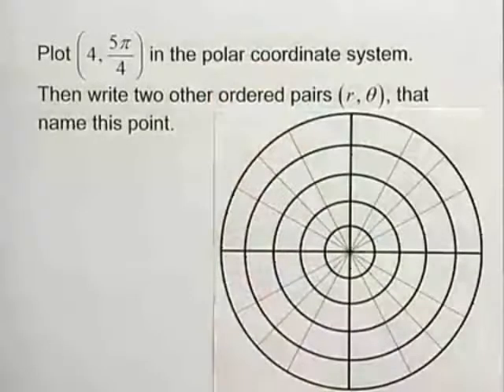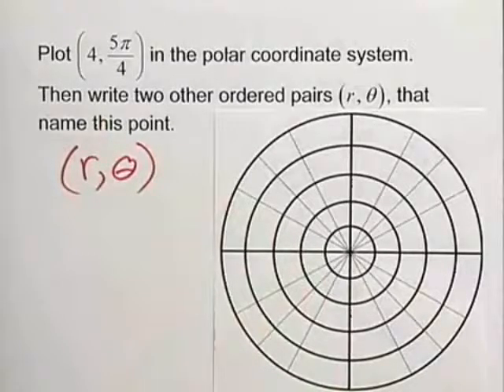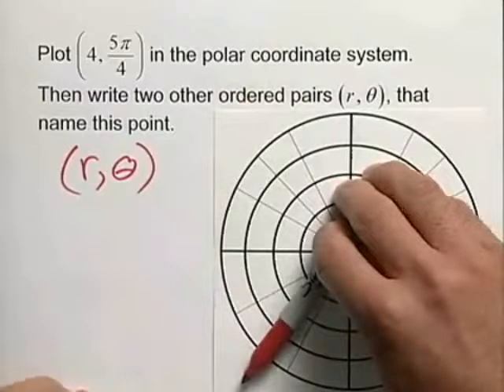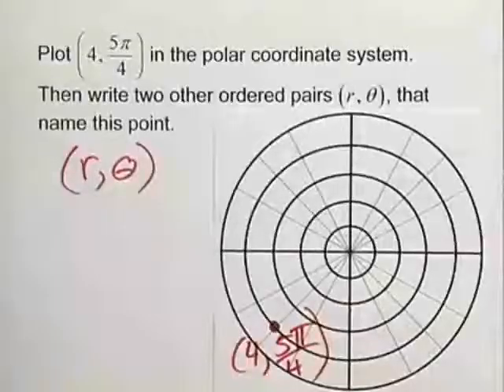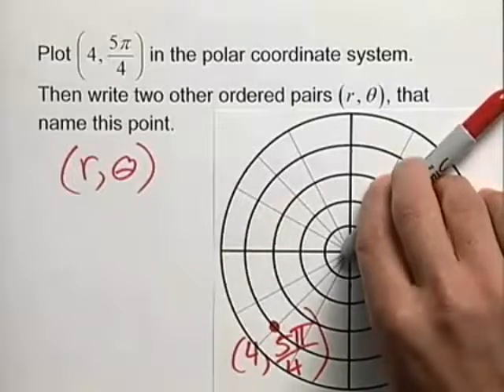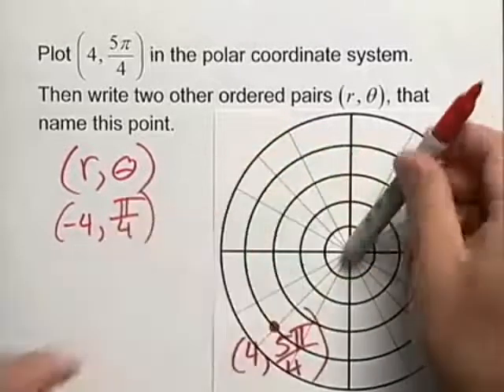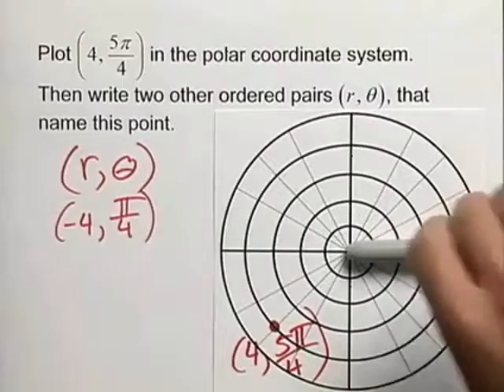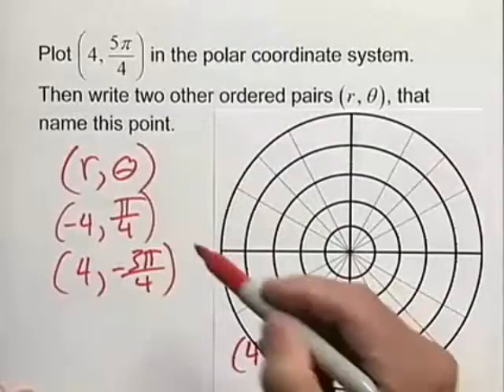Blitzer Trig2e CTPvideo 05 09